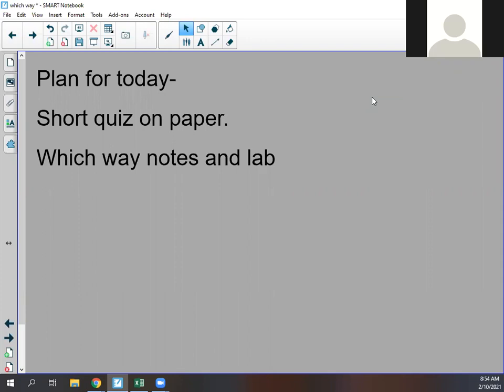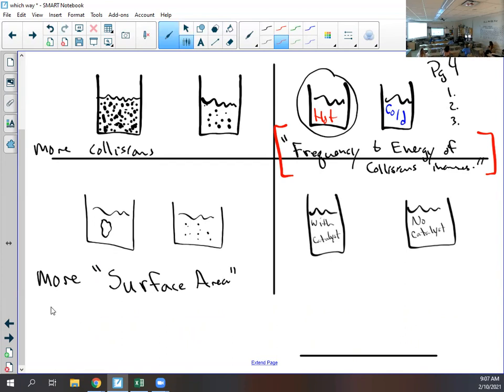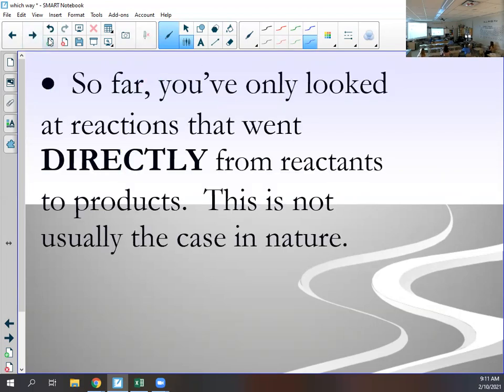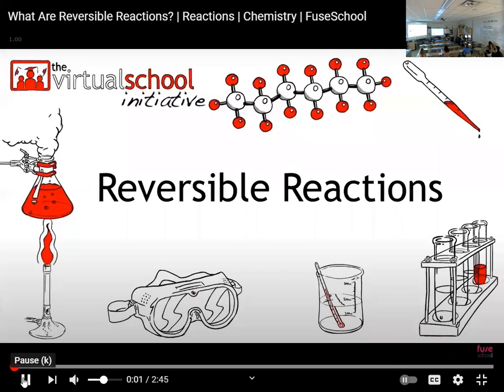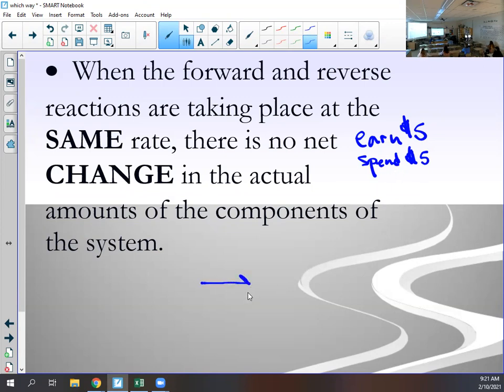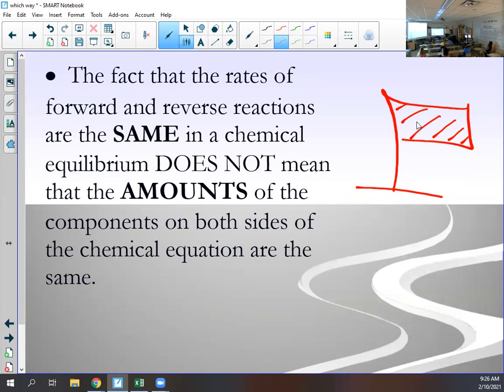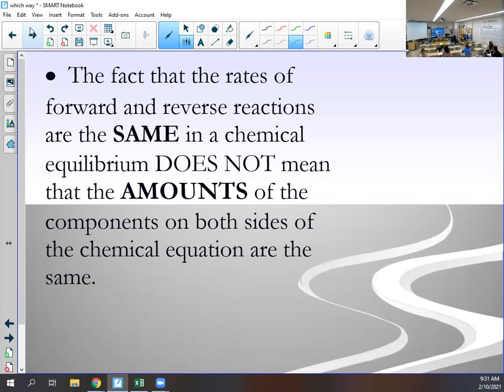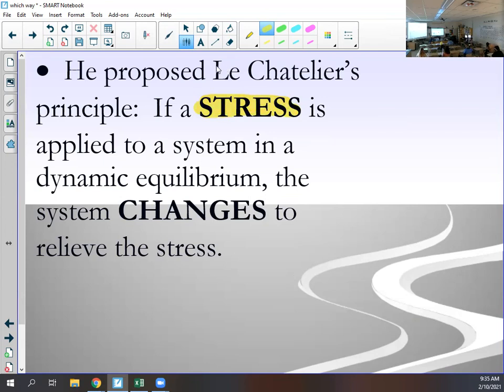chem b 2021 which way notes